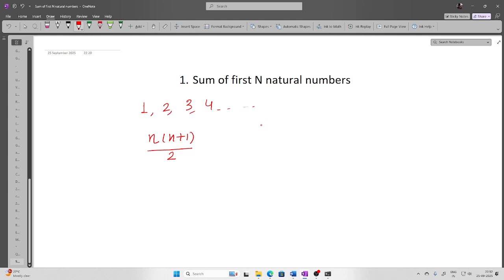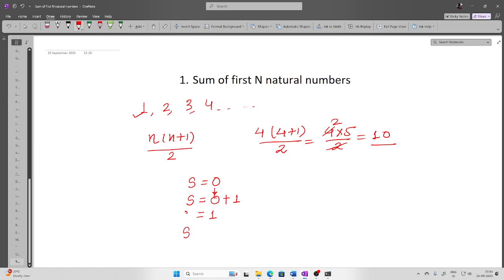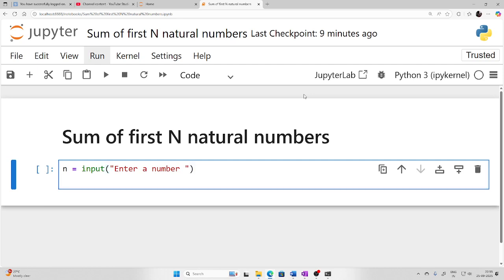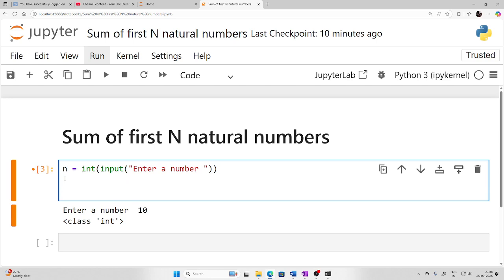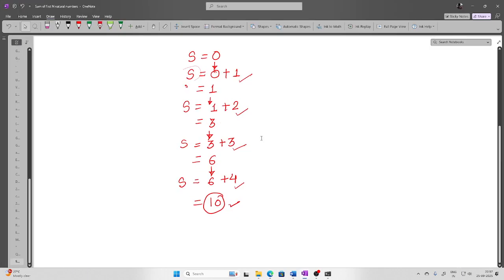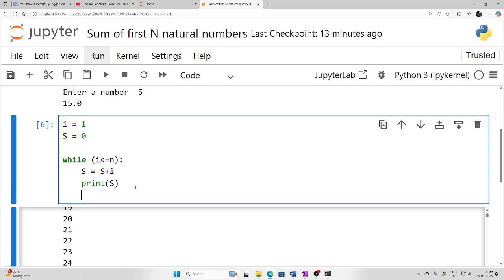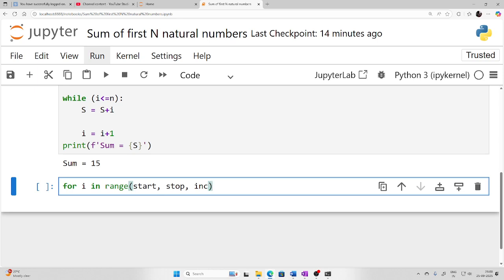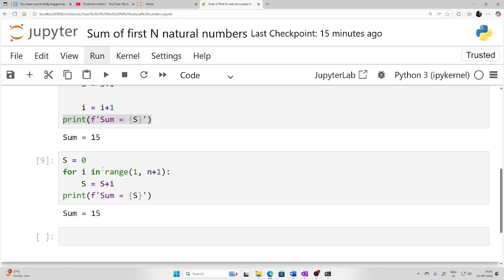Sum of first N natural numbers (using Python)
In this video I have explained that how to find the sum of first n natural numbers using formula, while, and for loop.